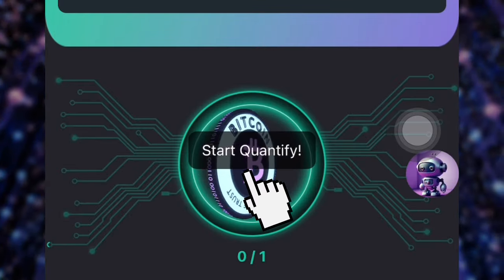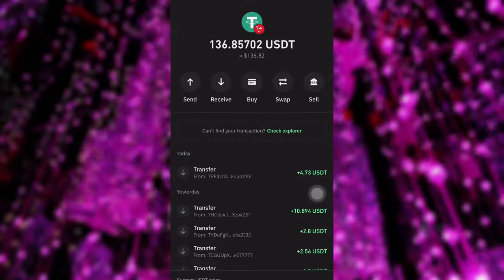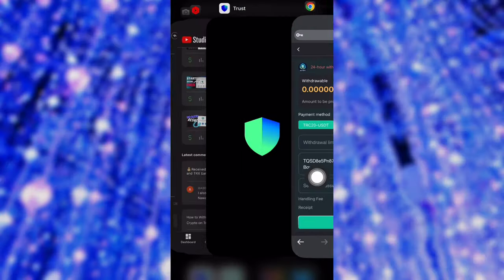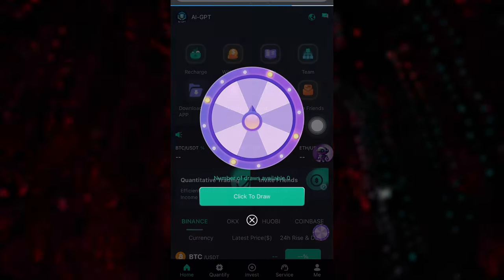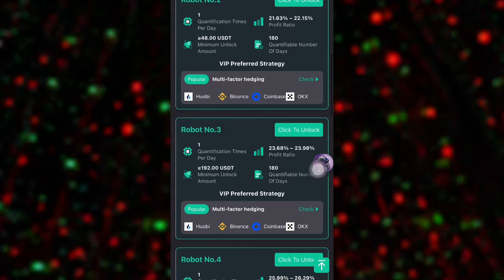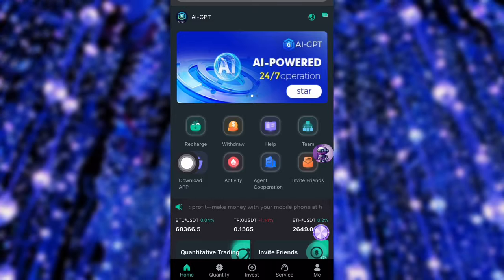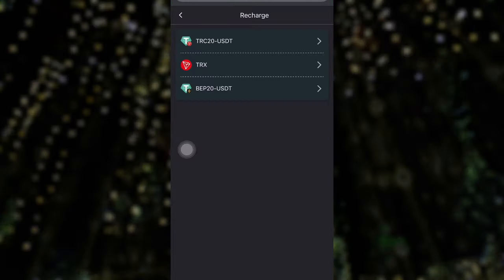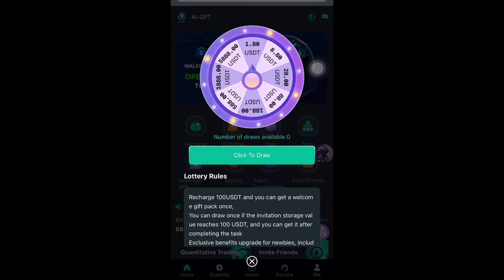💰Withdrawal Proof - Receive $2 Free USDT Every 24 Mins (💯% Working)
1 Deposit unlocking income: 10 USDT, daily income: 2USDT
2 Deposit unlocking income: 48 USDT, daily income: 10USDT
3 Deposit unlocking income: 192 USDT, daily income: 43USDT
4 Deposit unlocking income: 729 USDT, daily income: 172USDT
5 Deposit unlocking income: 2550 USDT, daily income: 645USDT
6 Deposit unlocking income: 7650 USDT, daily income: 2060USDT
7 Deposit unlocking income: 21420 USDT, daily income: 6021USDT
8 Deposit unlocking income: 53550 USDT, daily income: 16734USDT
9 Deposit unlocking income: 117810 USDT, daily income: 49633USDT
10 deposit unlock income: 235620USDT, daily income: 149076USDT

Invite friends or share to get 14% reward as follows:
Invite member A
"A" deposits 1000USDT and gets 10% (100USDT) commission.
Invite member B
"B" deposits 1000USDT and gets 3% (30USDT) commission.
Invite member C
"C" deposits 1000USDT and gets 1% (10USDT) commission.

New members who recharge 100USDT can draw a welcome gift package once.
Invite friends with a storage value of 100USDT to draw once, and you can receive it after completing the task.
You can get a maximum reward of 5888USDT

Crypto tutorial
Free bitcoin
Trust wallet
Free USDT Mining Site  by